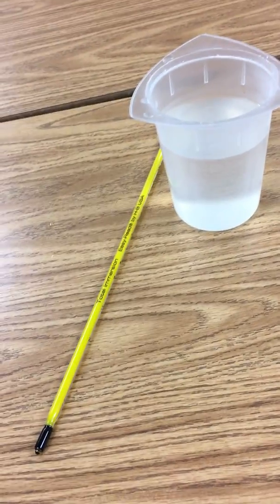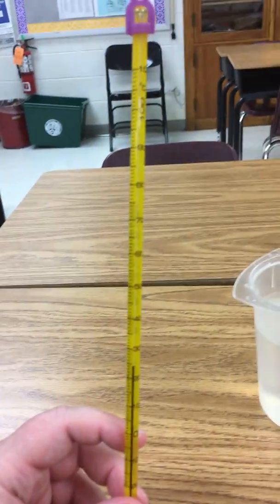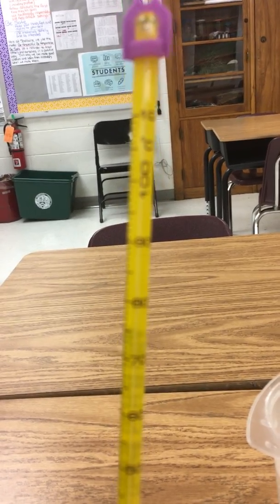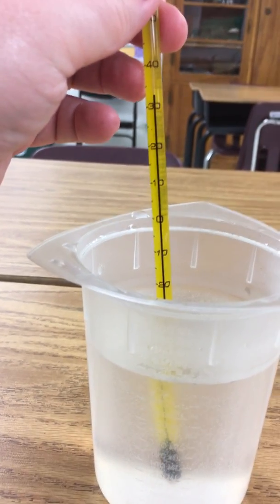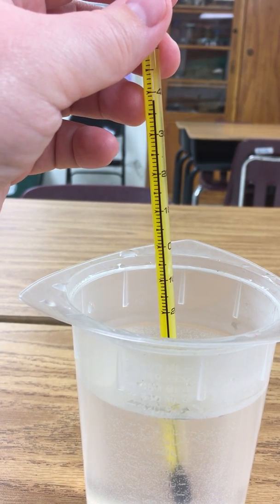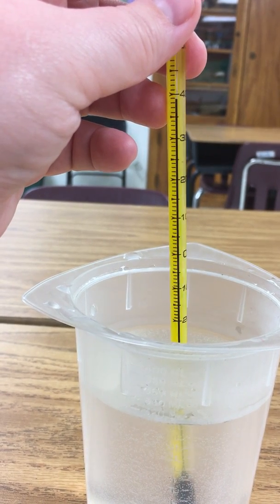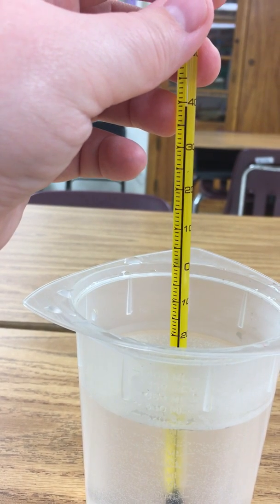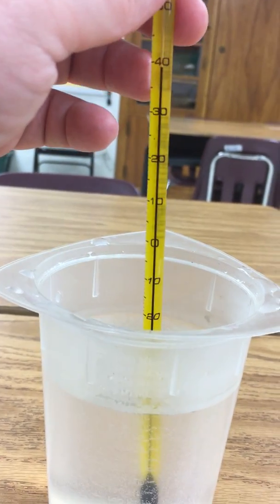Thermometer Tutorial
How to use a thermometer